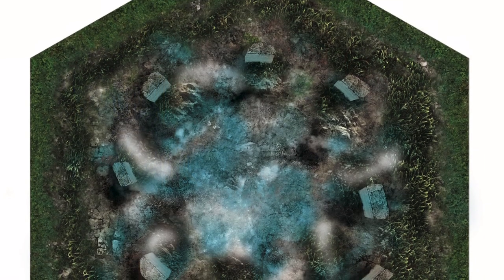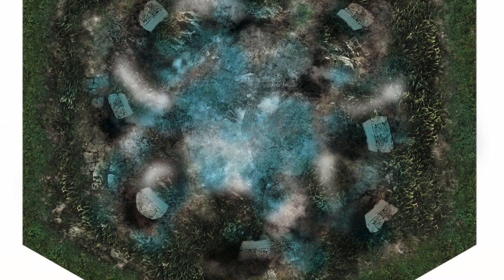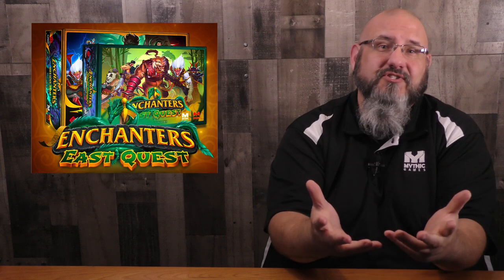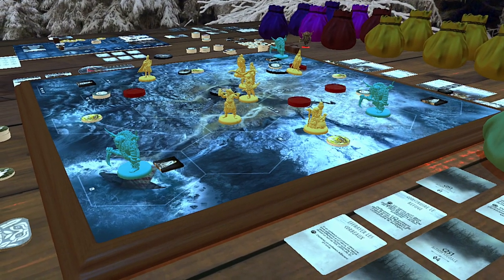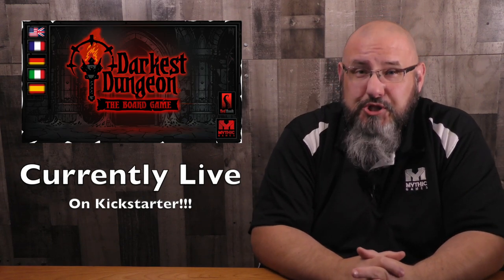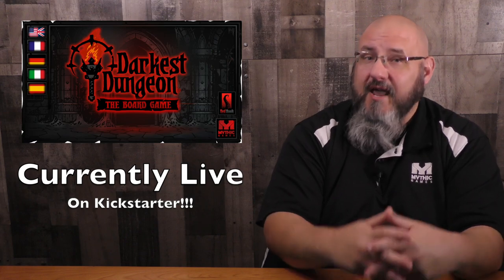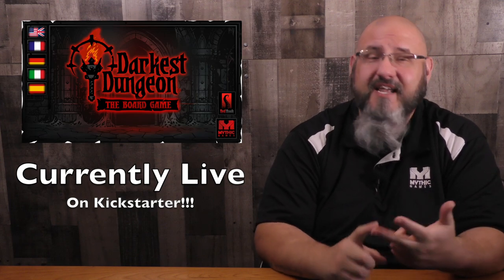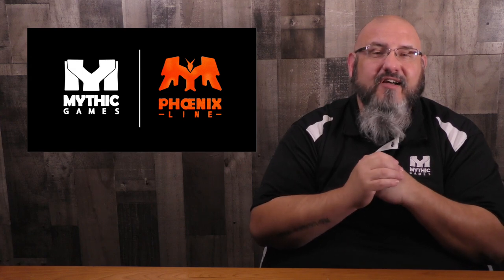MG Newscast, Episode 31 - Oct. 21, 2020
Join Sam Healey for an informal update on current projects and company news!

Timestamps:
0:00 - Video Begins
0:10 - Intro
0:27 - Time of Legends: Joan of Arc
2:45 - Super Fantasy Brawl
3:57 - Enchanters
4:27 - HEL: The Last Saga
5:58 - Darkest Dungeon: The Board Game
7:48 - Outro